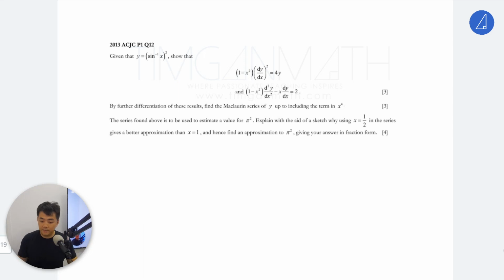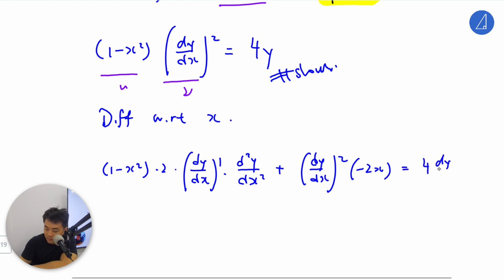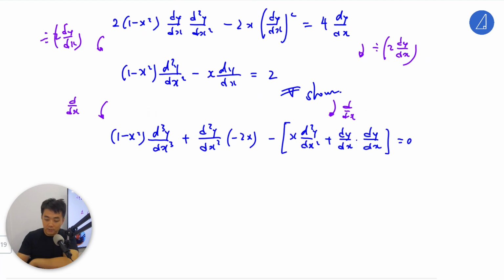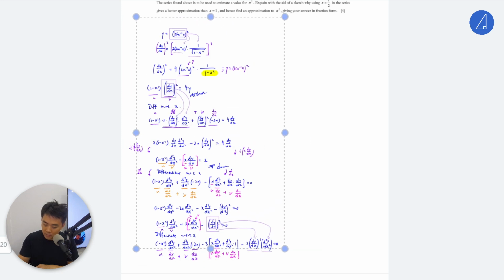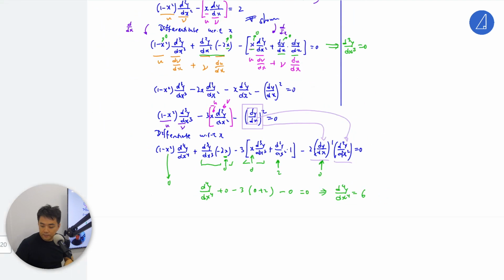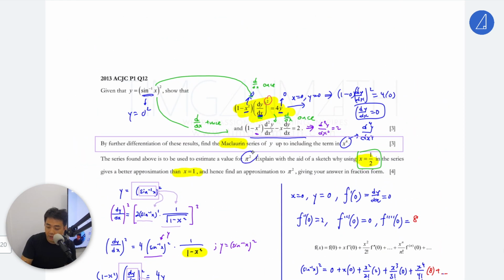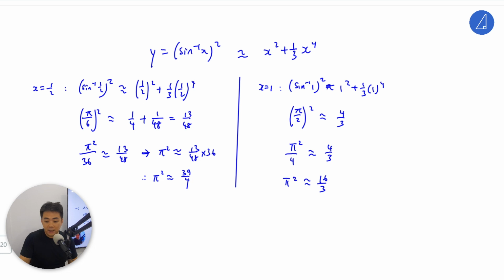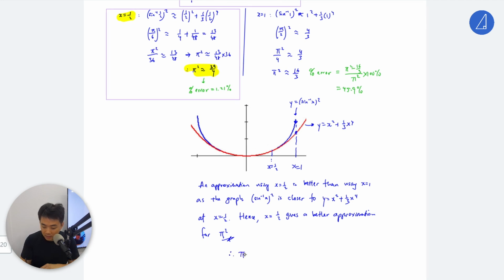[Tim Gan Math | H2 Math Tuition]💡 Maclaurin and Power Series💡: 2013 ACJC Paper 1 Q12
✏️ Topic: Maclaurin and Power Series